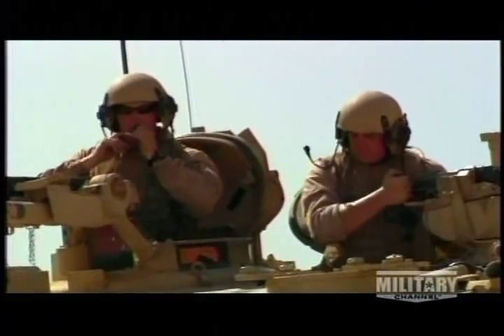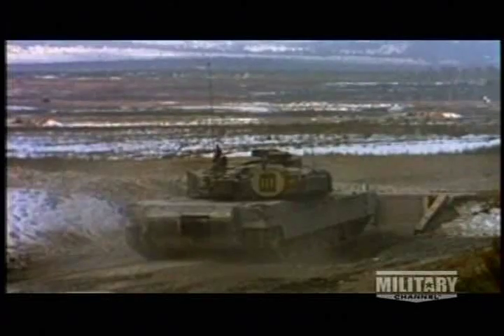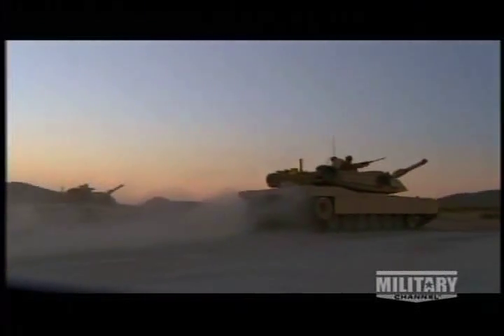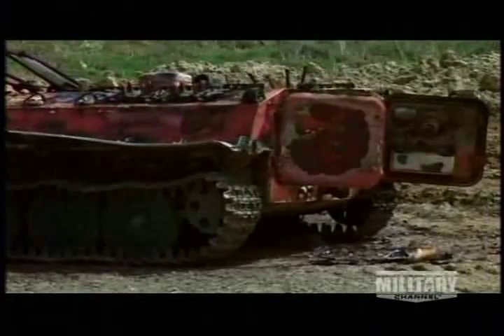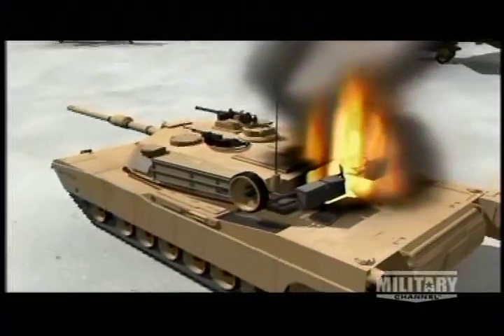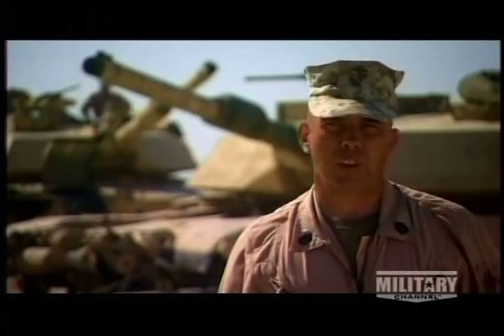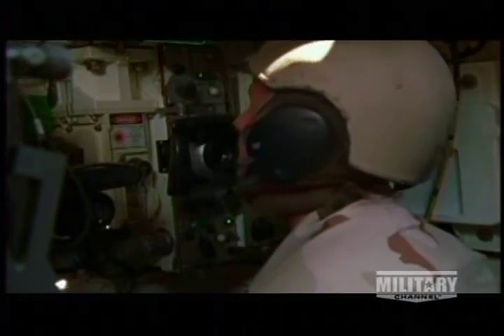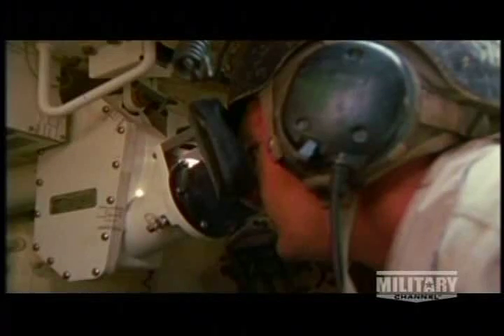Anatomy of an Abrams Tank Part 3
The M1 Abrams Tank entered service with the US Army in 1980 and with the United States Marine Corps in 1991.The Abrams Tank is arguably one of the finest tanks in the world, earning hard respect from allies and foes. The Abrams Main Battle Tank is named after General Creighton Abrams, former US Army Chief of Staff and Commander of US military forces in Vietnam from 1968 to 1972. Over 8,800 M1's have been produced since its inception. The M1 Abrams is also the principal Main Battle Tank of four nations (Saudi Arabia, Egypt, Kuwait, and Australia.). A fith nation, Iraq, is undergoing test trials with the M1A1 and plans to acquire 140 for the Iraqi Army by the beginning of 2010. Five production versions of the Abrams tank have been produced: the M1, the M1IP (Improved Performance), the M1A1, M1A2, and the M1A2 SEP (System Enhancement Package.) A Tank Urban Survival Kit (TUSK) was introduced in fiscal year 2007. As of the 2003 Iraq War, no Abrams Tank has been lost to enemy tank fire.

Refrain from
- Racial slurs/remarks
- Spam/Chain messages.